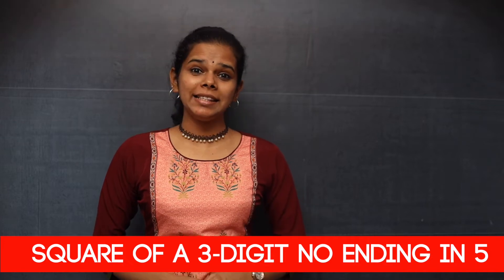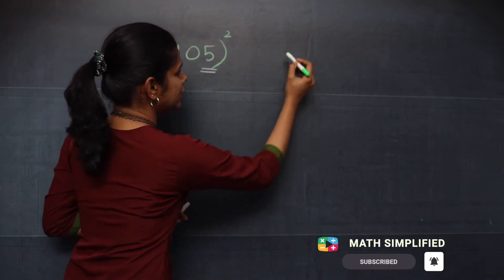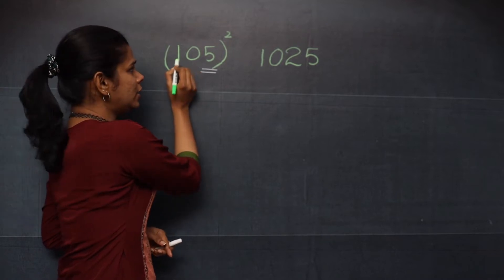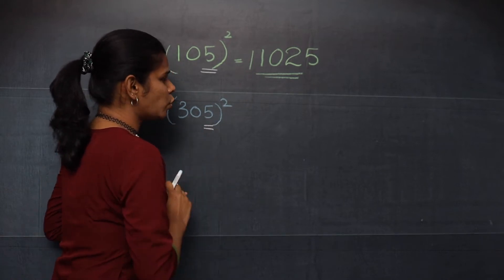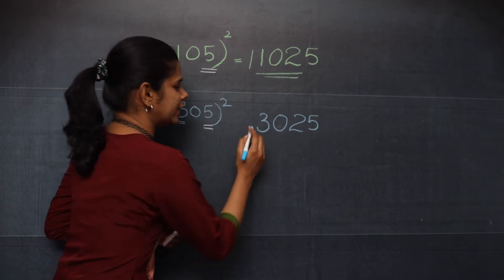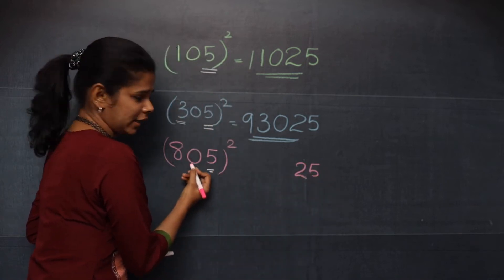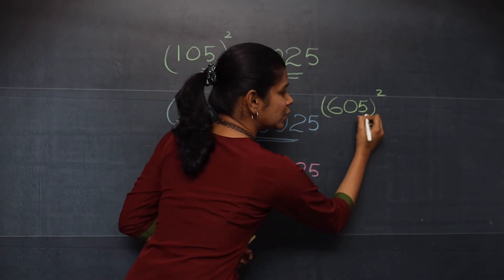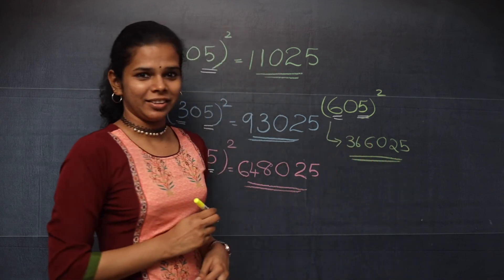Square of 3 digit number ending in 5 | How to find square quickly | Short trick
Square of 3-digit number ending in 5
Watch this video fully to learn a short trick on how to find squares quickly.